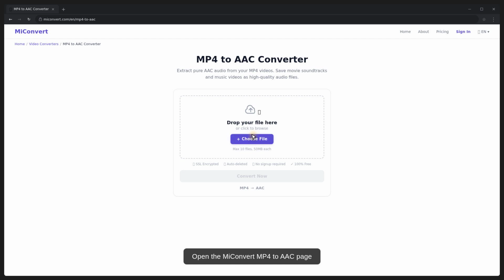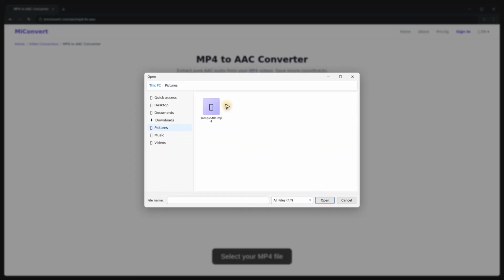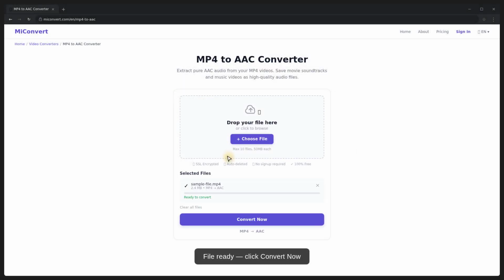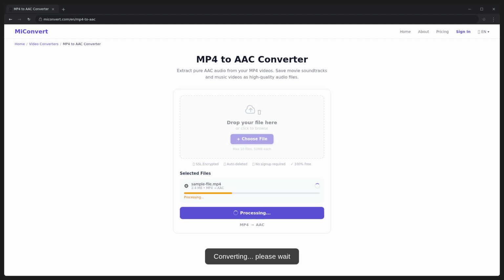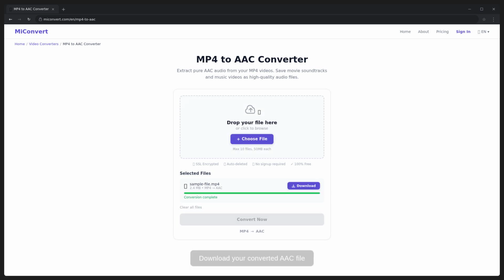MP4 to AAC Converter: Quick & Easy Tutorial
Need to change MP4 to AAC? Watch this quick guide to find out how to convert your files easily and for free.

Stop wasting time downloading heavy software. With MiConvert, you can convert MP4 files to AAC straight from your browser.